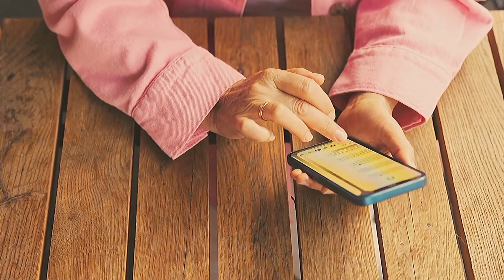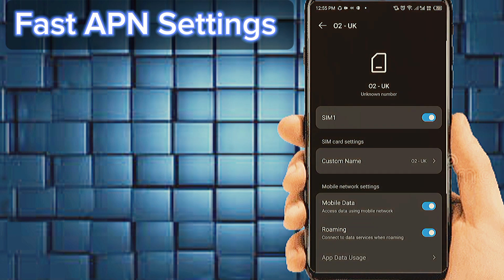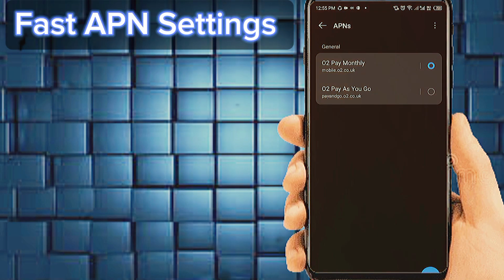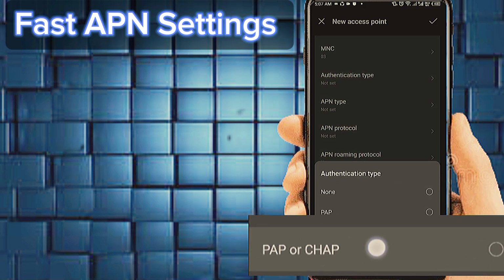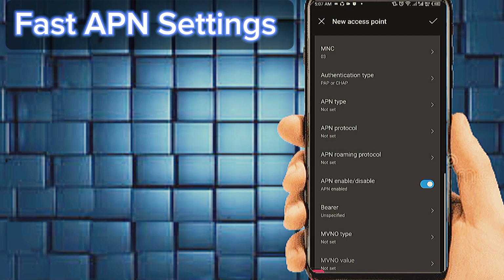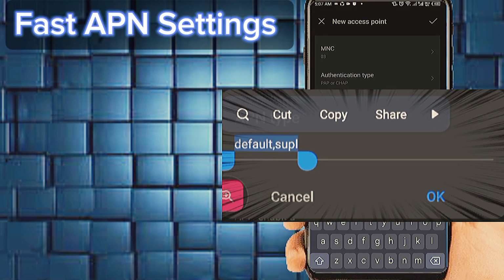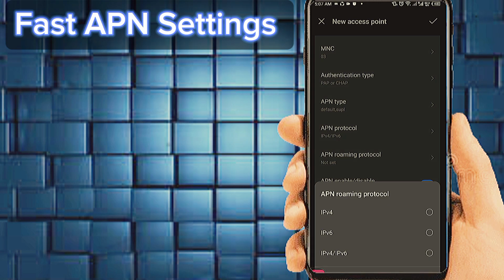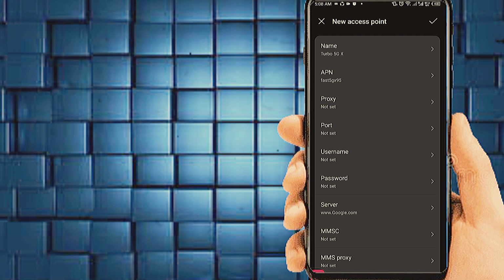Boost Internet Speed by Changing APN Settings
Speed up your mobile internet with a simple APN settings change! In this video, you'll see how adjusting your Access Point Name can significantly improve download and upload speeds. Whether you're experiencing slow browsing, buffering, or lag, this method could help optimize your network connection instantly. Watch the transformation and learn how to update your APN settings step-by-step!